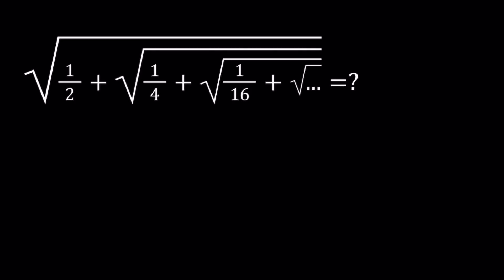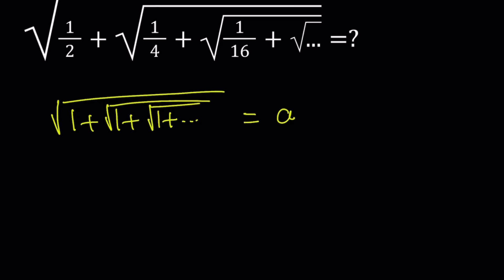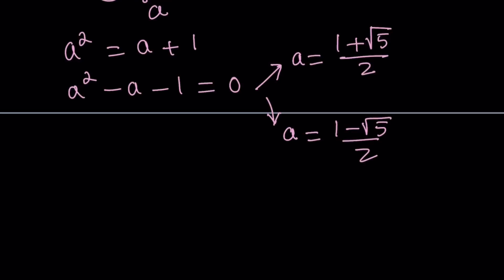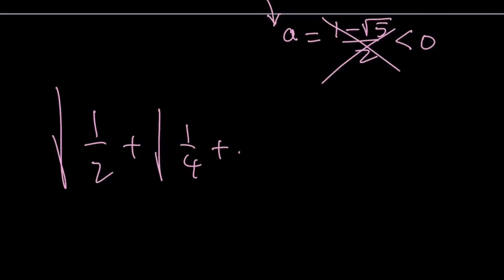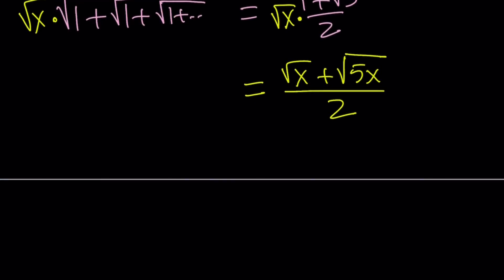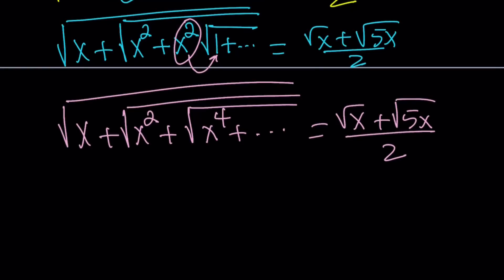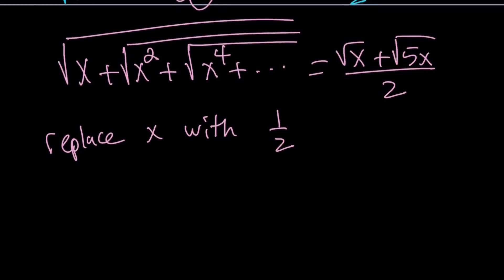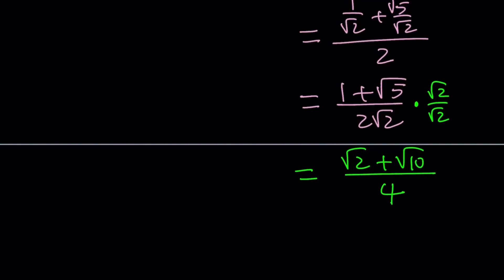A Nice Infinite Radical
I will be uploading almost everyday. Enjoy, sub, and comment...and thank you for your support!!!